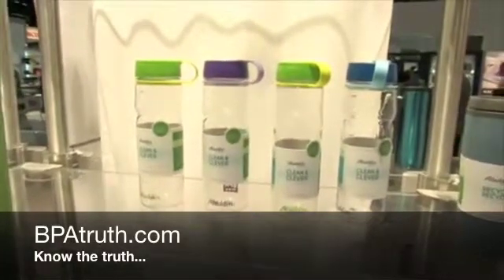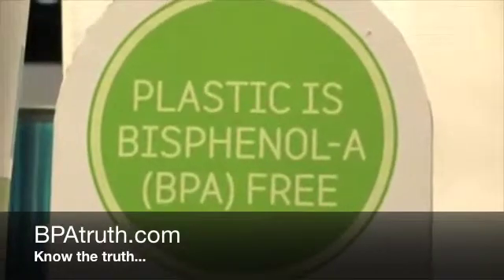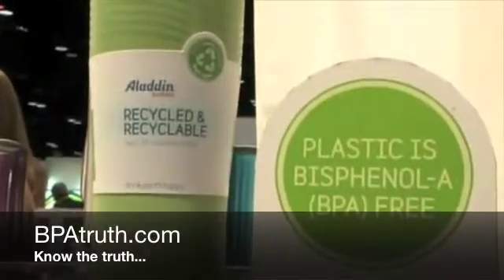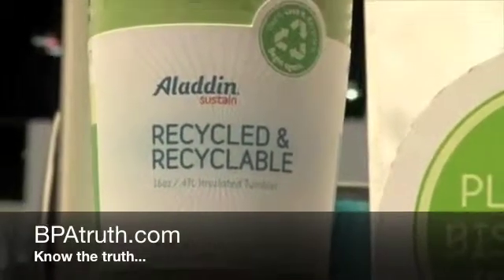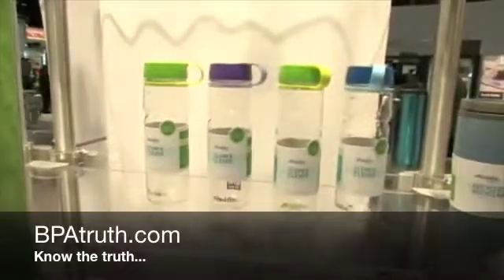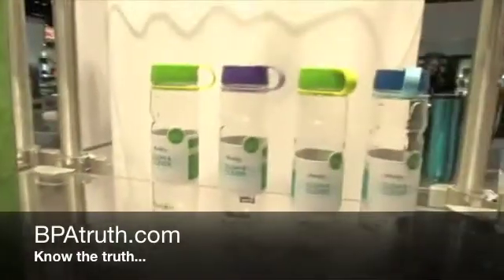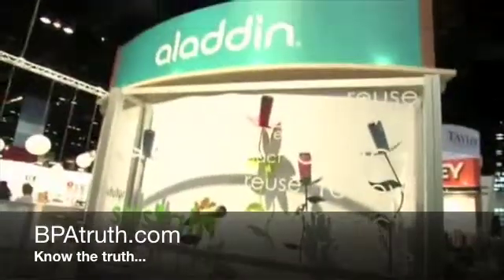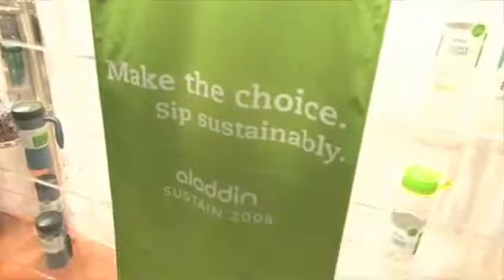Green Products & BPA Free Bottles by Aladdin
This is an in depth look at the dangers of bisphenol a (bpa), and recommendations to avoid it. It includes topics such as bpa free baby bottles, pacifiers, sterilizers, teether, and breast-feeding.  Brands such as bpa free Gerber, avent, dr. browns, etc.